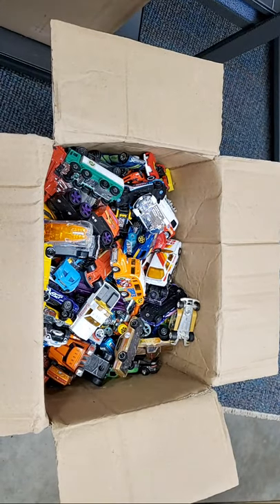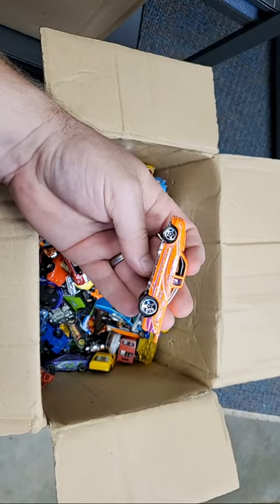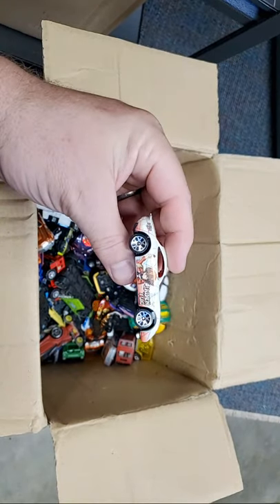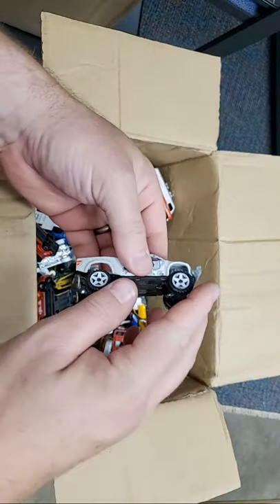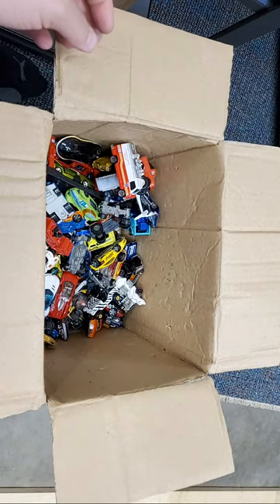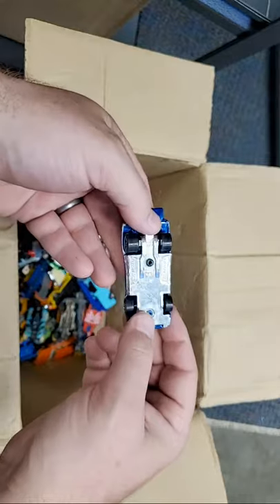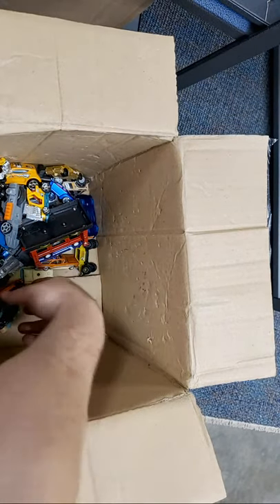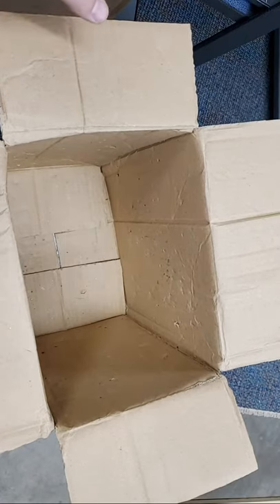HUGE Hot Wheels Diecast Offerup Haul ~ Over 200 Cars!!!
Was listed as over 200 cars and I got it for $40! I have NOT searched through this, but have spotted a couple of Real Riders, a Lesney, and a Remco on top.